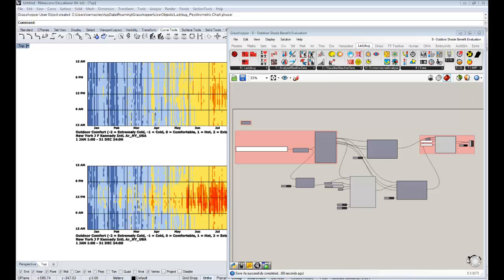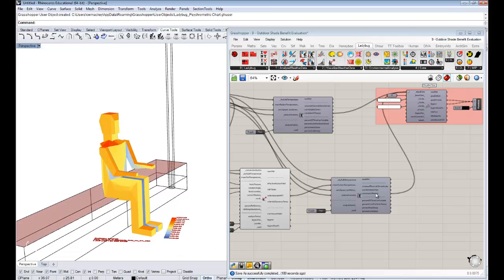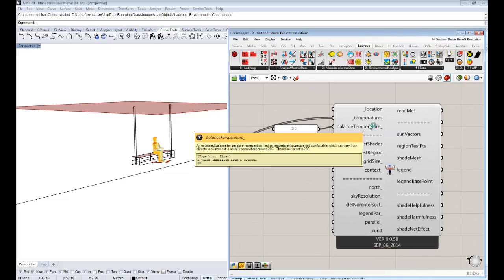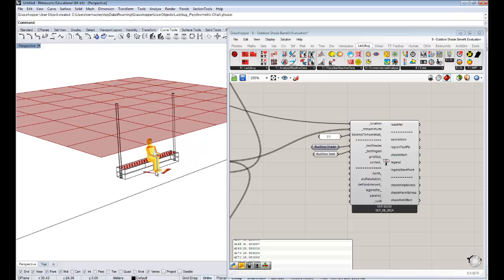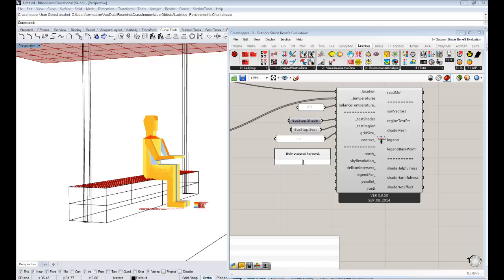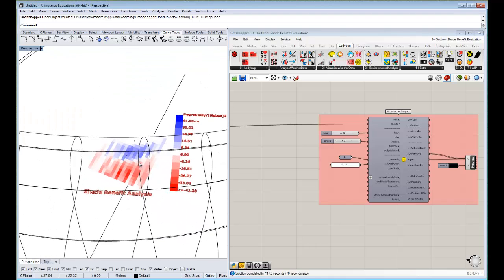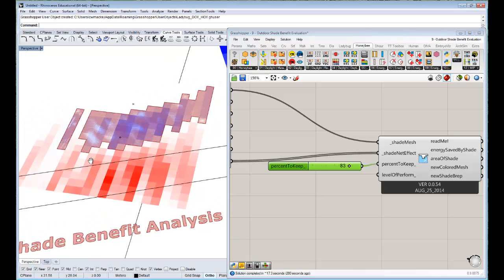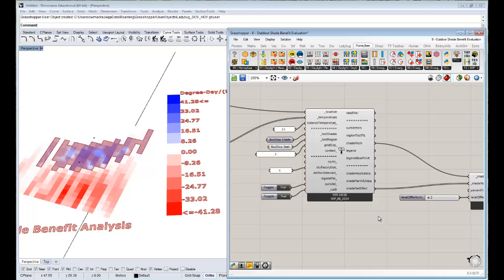9 - Ladybug Comfort Tutorials - Comfort Shade Benefit Evaluation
A video showing how to use the Ladybug Comfort Shade Benefit Evaluator to design a shade for a bus stop and the solar adjusted MRT from the previous Ladybug Comfort Tutorial.  The example file used in this video can be downloaded here: